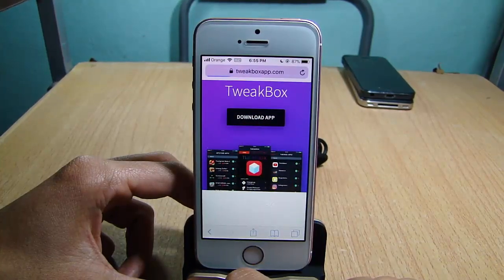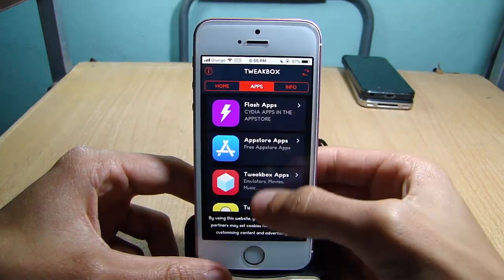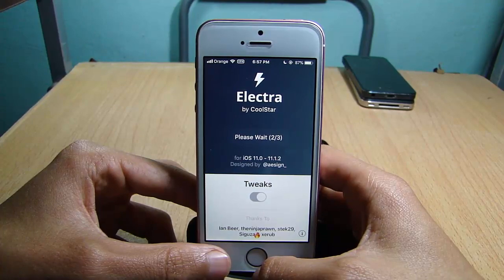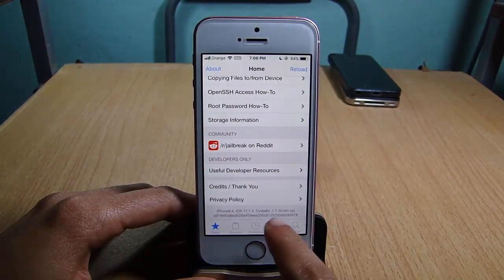How to Jailbreak and Install Cydia on iOS 11 - 11.1.2 without a COMPUTER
A simple way to jailbreak and install Cydia, all from your device!

Any new Electra update will release it in that website

Socialize with me: @thejailbre4ker